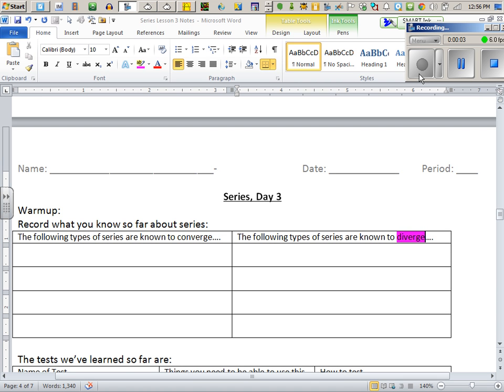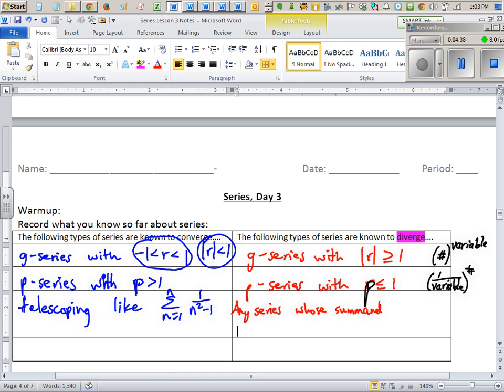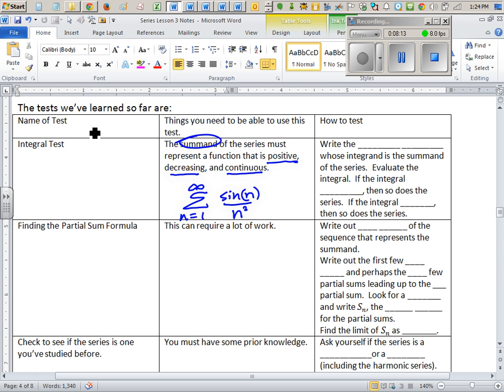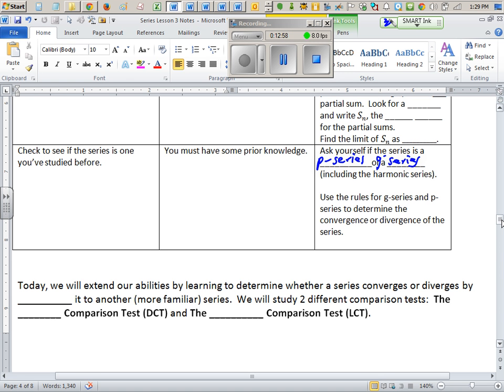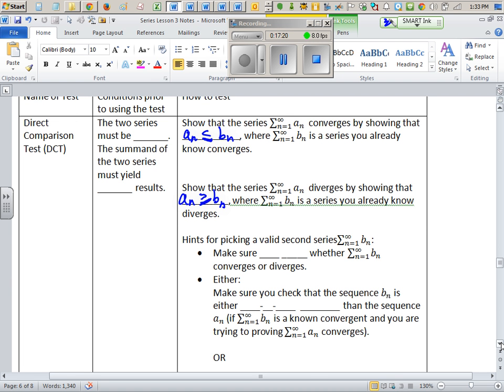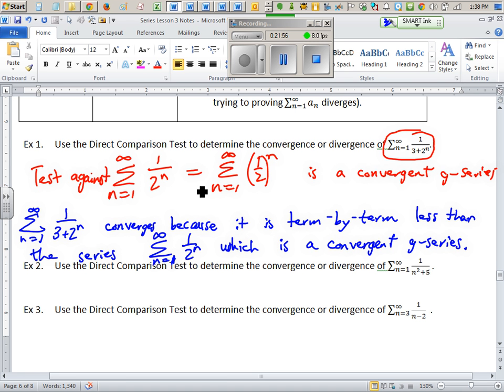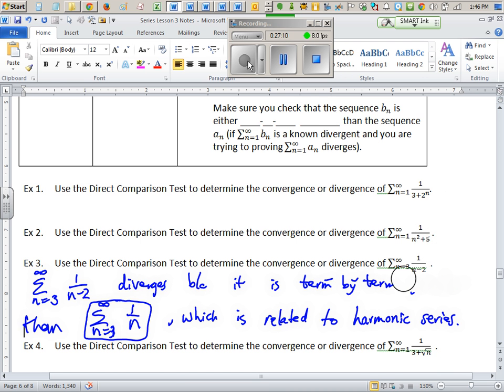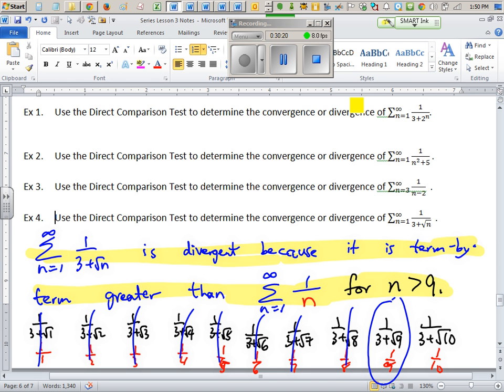BC Series Day 3 Part 1 Lecture